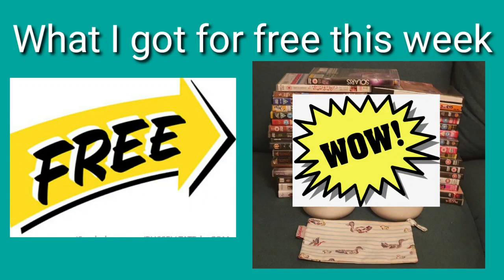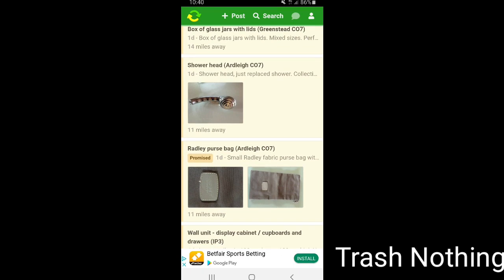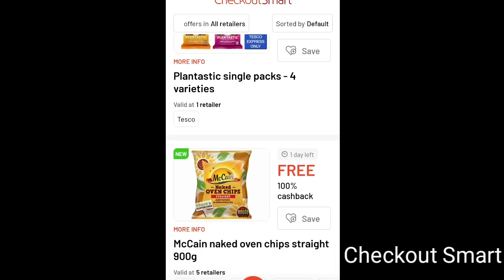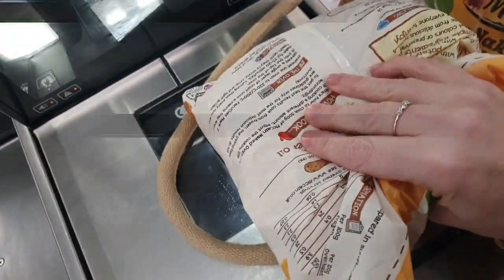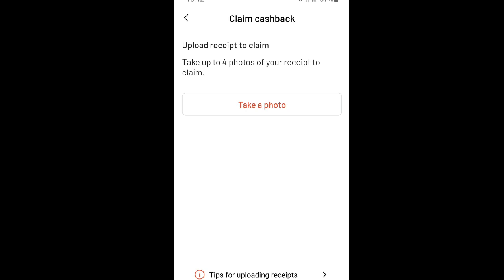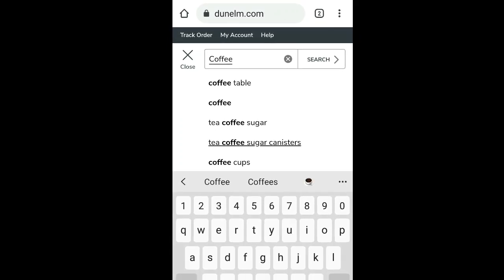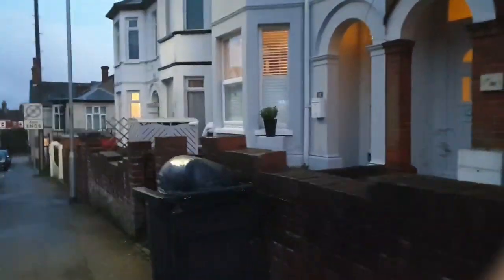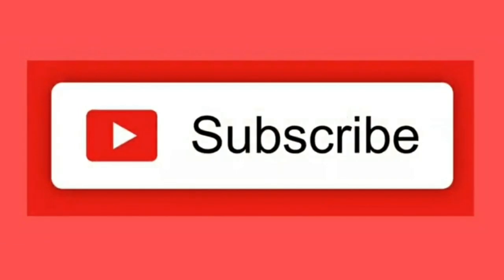What I got for free in 1 week! Using aps to get stuff for free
What I got for free in 1 week!
What can you get for free? Using aps to get stuff for free.

Recorded on Samsung Galaxy S9

No Money Challenge!  I spent no money on food for 1 month!